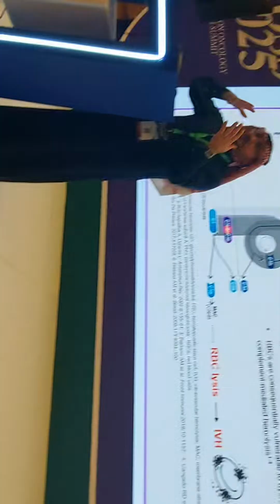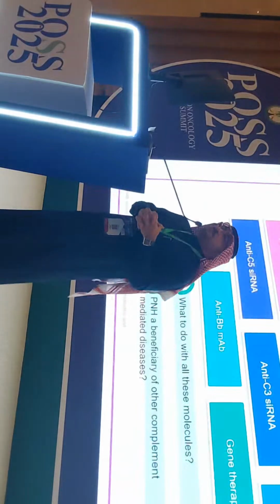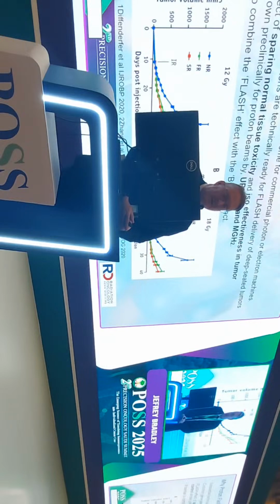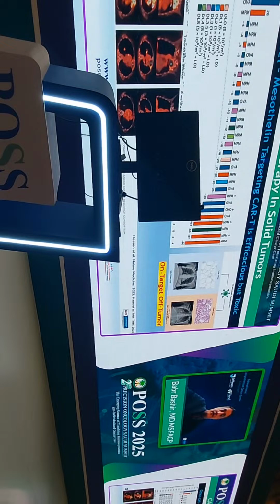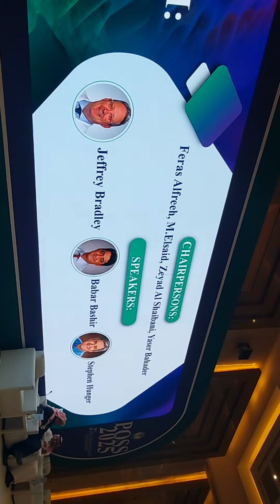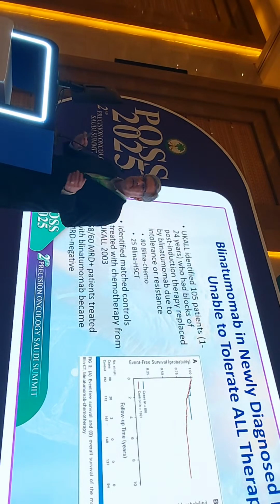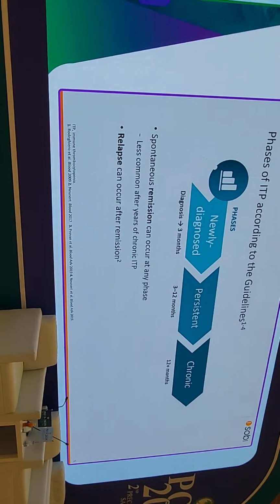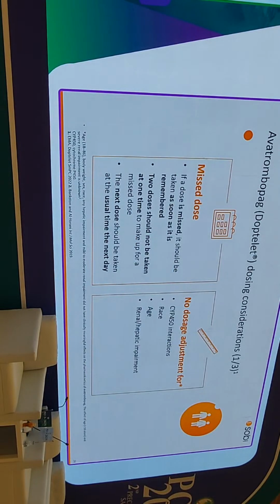the 2nd Precision Oncology Saudi Summit POSS 2025